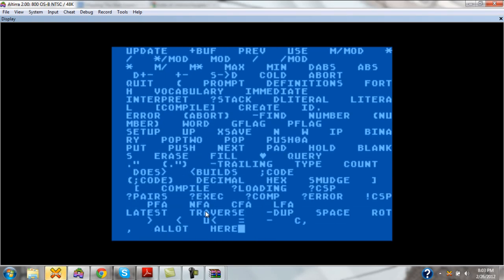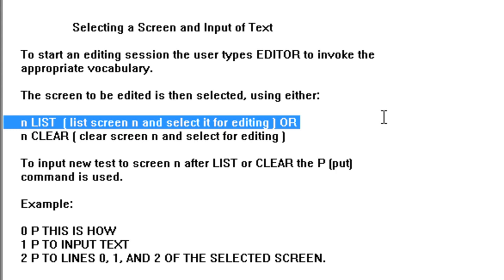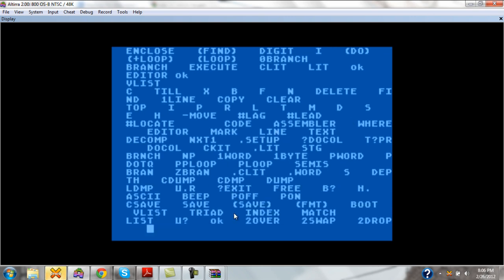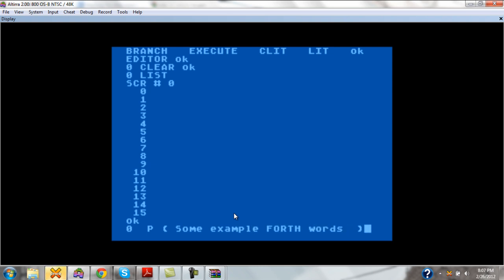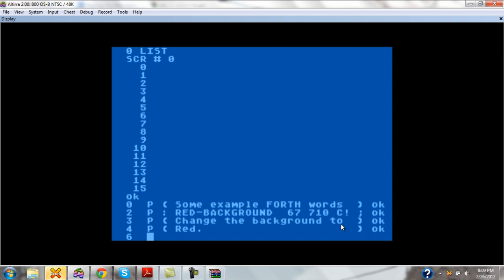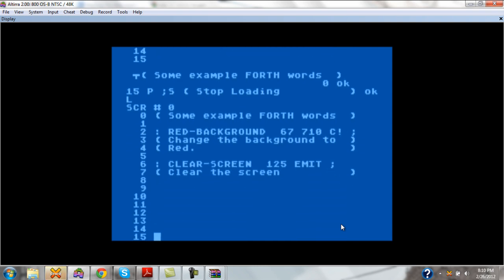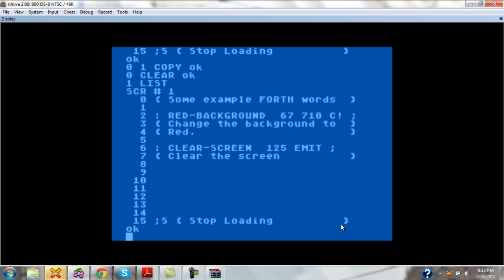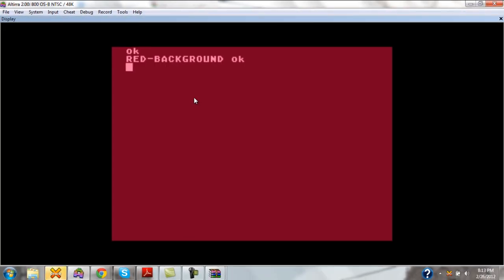Atari FIG-FORTH - Editing Screens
I split this and the prior video into two, because I ran over 15 minutes.

In this video, I expand after explaining the SCREEN concept in FIG-FORTH, and use the FIG-FORTH editor on disk to add code to a screen, and load it.